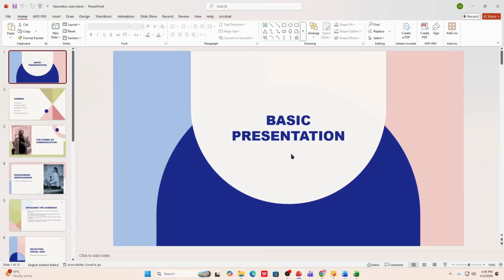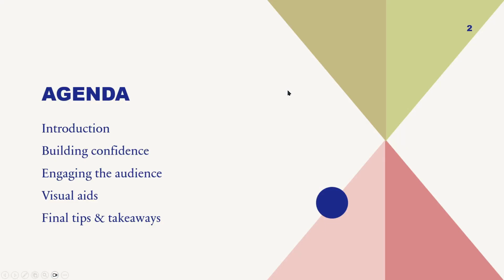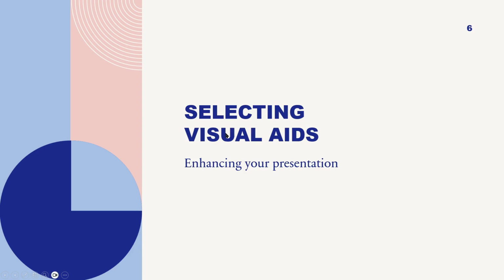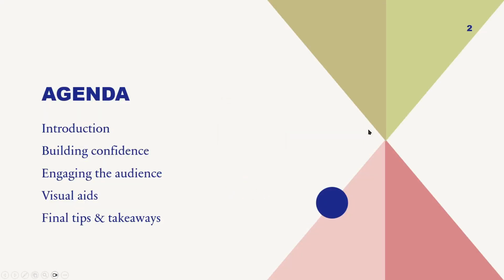How to Jump to Any Slide Instantly in PowerPoint [2026 Guide]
In today's video we cover: jump to any slide in powerpoint, go to specific slide powerpoint, powerpoint hyperlink to slide tutorial, navigate slides quickly powerpoint, powerpoint action buttons tutorial, how to jump between slides ppt, powerpoint slide navigation tips, powerpoint 2026 guide, create clickable menu powerpoint, powerpoint shortcuts navigation, ppt jump to slide guide, powerpoint tips and tricks, link slides in powerpoint tutorial, powerpoint interactive presentation navigation, ppt navigation shortcuts, power point jump slide, pwerpoint slide navigation